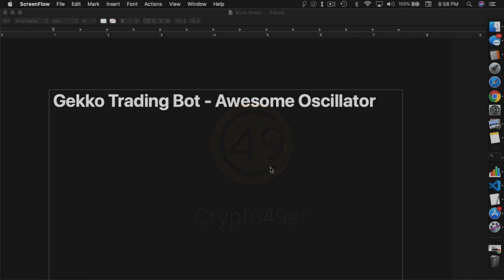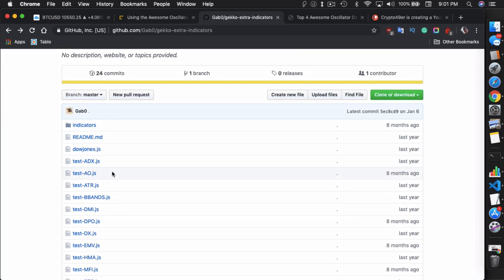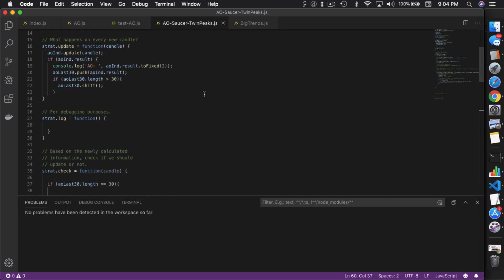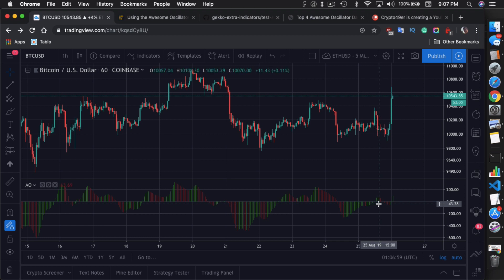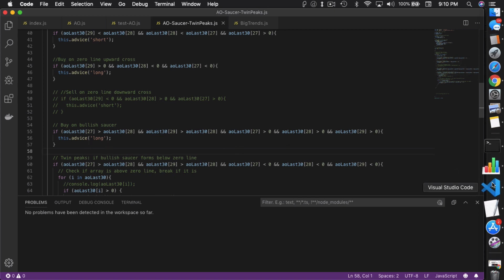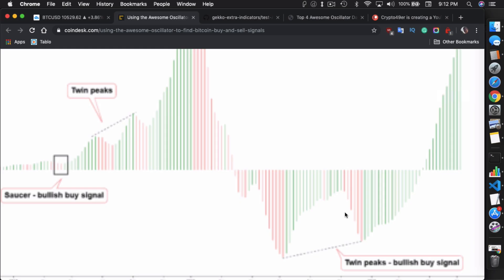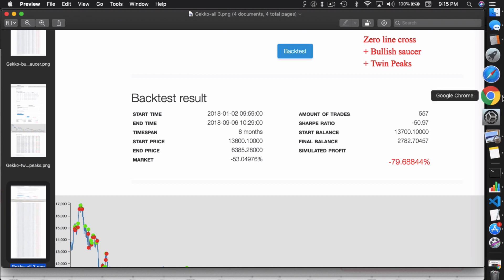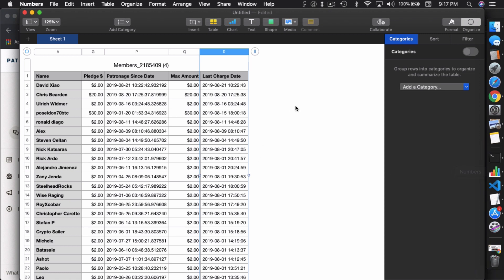Gekko Trading Bot - Awesome Oscillator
In today's video, I talk about how to use the Awesome Oscillator indicator in the Gekko Trading bot.

,.-~*´¨¯¨`*·~-.¸-( Hardware Wallets )-,.-~*´¨¯¨`*·~-.¸

,.-~*´¨¯¨`*·~-.¸-( Exchanges )-,.-~*´¨¯¨`*·~-.¸

BTC: 1FhS1cxTvnAaMEZcsTSndFJDwkAQZAfTfv
LTC: LfeZYPJecyyPCJ2GzV2LWnUsoZoJKtx5mQ
BitShares: Crypto49er